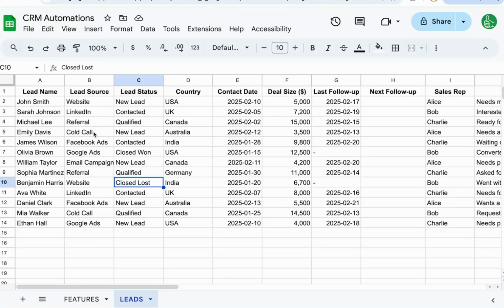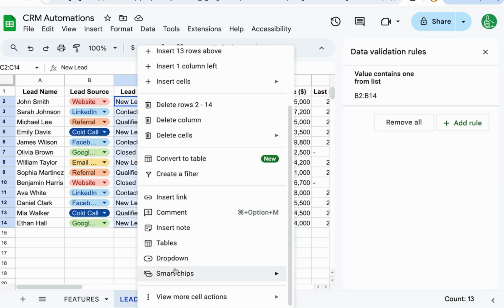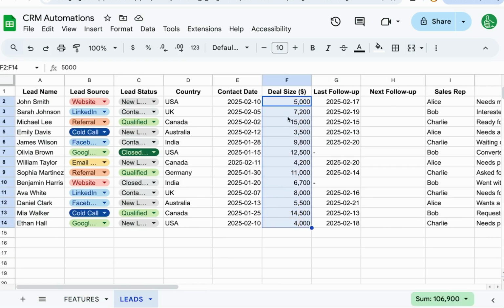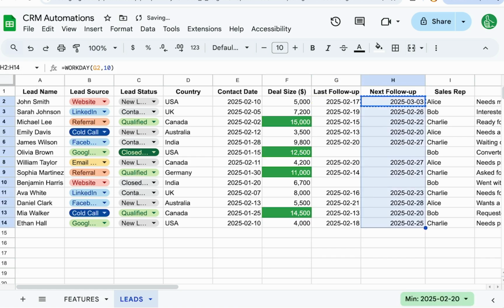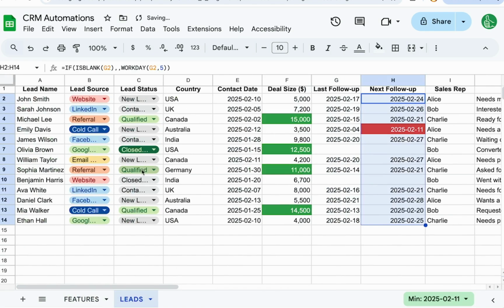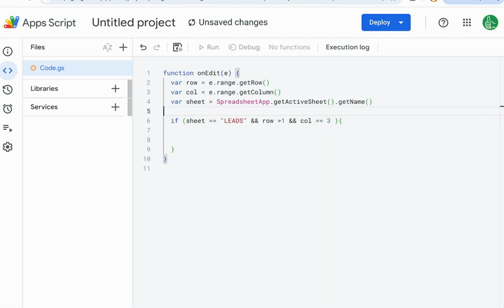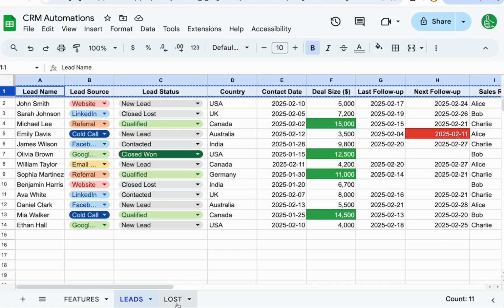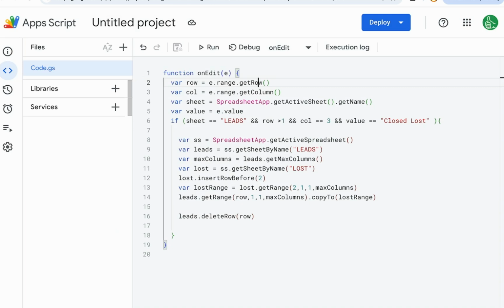Best CRM Automations [Google Sheets]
Automate Your CRM in Google Sheets
Learn how to create powerful CRM automations using Google Sheets and some Apps Script in this comprehensive tutorial. This video covers essential steps such as creating dropdown selectors for categories, calculating days since a lead entered the pipeline, identifying high-value deals, and automating follow-up dates. Additionally, we’ll show you how to track overdue follow-ups and archive lost leads. Enhance your CRM workflow and keep your leads list efficient with these simple, automated processes.

00:00 Every CRM Automation
00:50 Create Dropdown Selectors
02:16 Calculate Days in Pipeline
03:03 Identify High Value Deals
03:40 Automate Follow-Up Dates
05:19 Track Overdue Follow-Ups
06:09 Archive Lost Leads with Apps Script
06:48 Move Lost Leads to Archive Them
09:56 Testing and Finalizing the Automation
11:21 More Automations